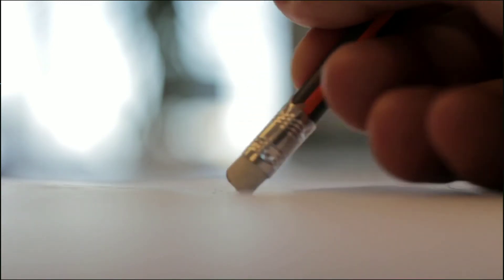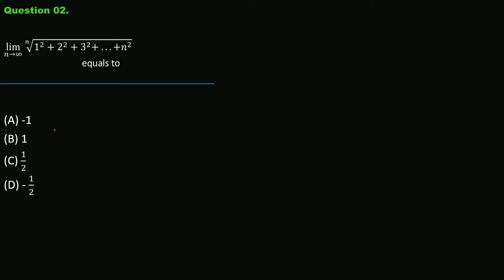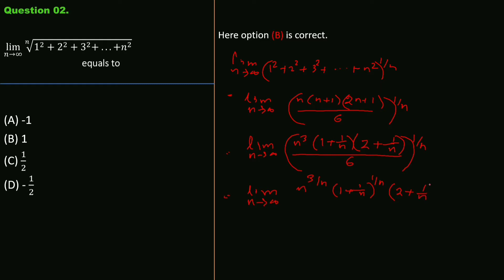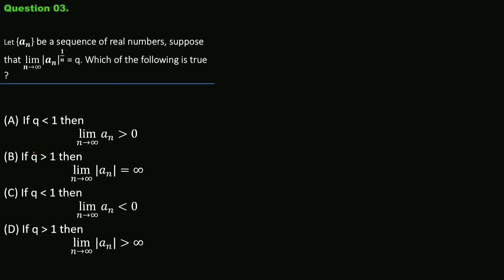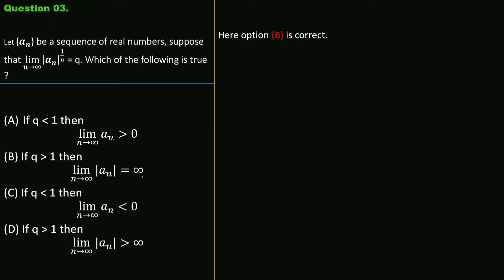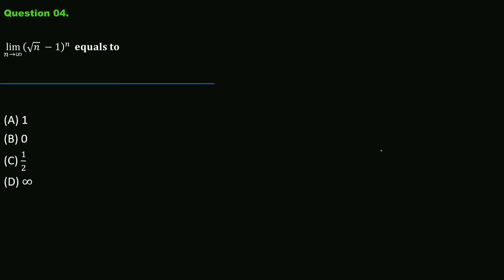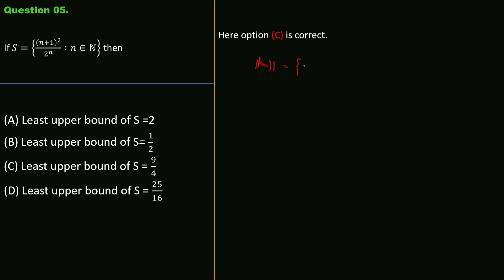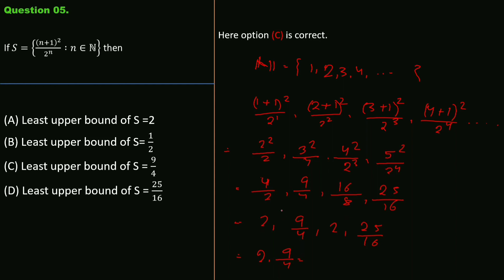CPET 2021 Mathematics Complete Solution | Part-1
In this video I explain CPET 2021 mathematics solution.
This video covers question 1 to question 5.

Time Stamps
00:00 Introduction
00:14 Question 01
02:06 Question 02
05:08 Question 03
08:25 Question 04
09:13 Question 05